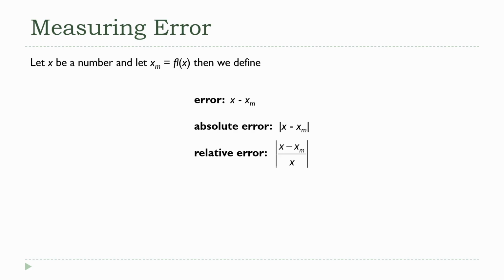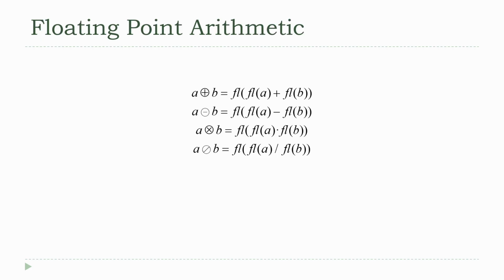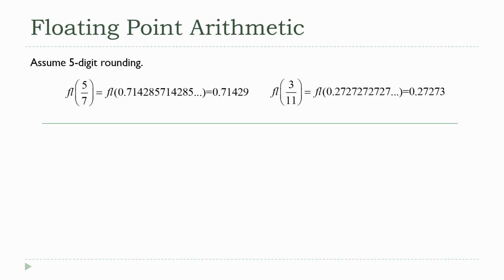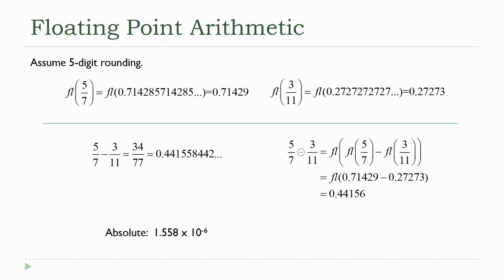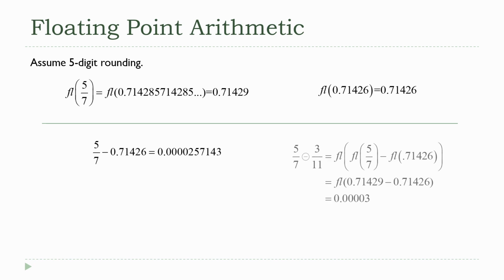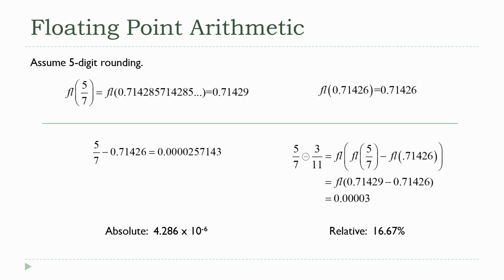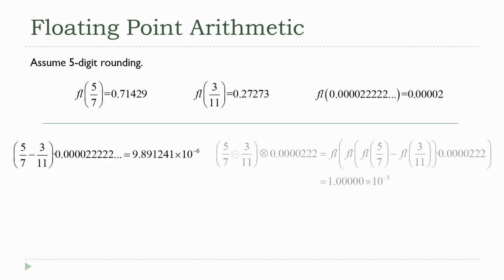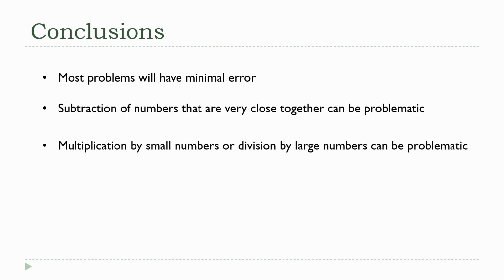Finite Digit Arithmetic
When we approximate numbers using either of the methods we discussed in the previous lecture, it introduces errors into our calculations. In this lecture, we''re going to look briefly at how to quantify those errors. If you''ve taken an introductory science class, these methods are going to look very similar. We''re going to use the same formulas for absolute error and relative error that scientists use to measure the accuracy of their results.